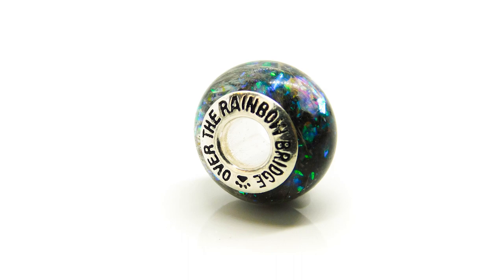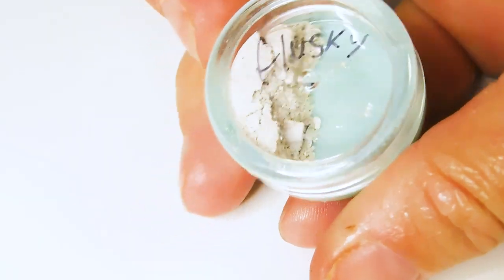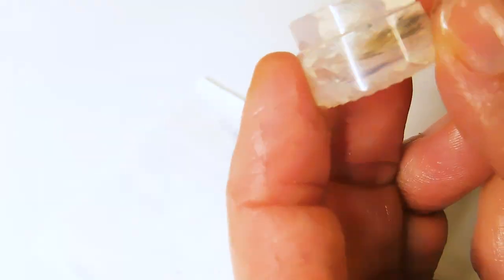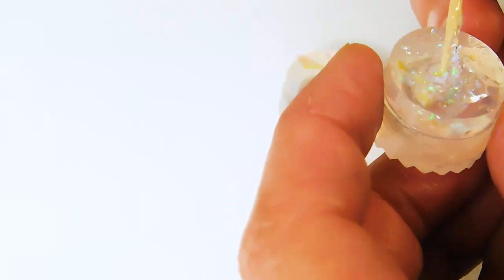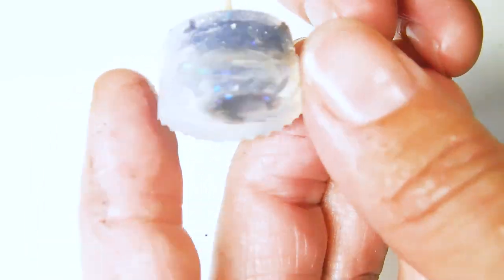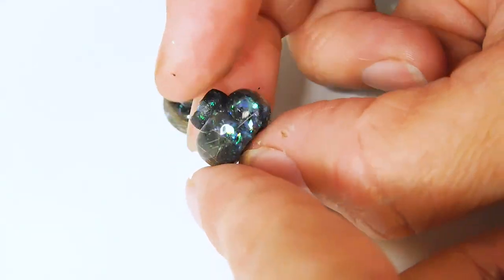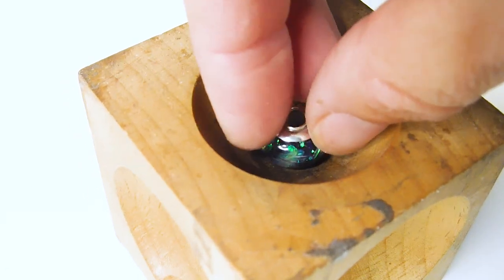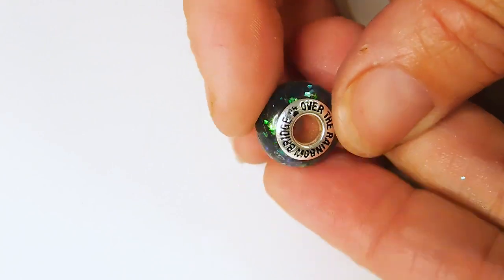Fur and Ashes Rainbow Bridge Bead - ASMR Crafting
Fur and Ashes Rainbow Bridge Bead - tutorial for making a memorial bead for European style bracelets. Please wear full PPE and don't do this around children or pets.

Here's where to see the full blog with the video transcript and all the equipment I used

Learn to work with hair and fur, cremation ashes, breastmilk and umbilical cord on our free and advanced courses

Find out how to send out kits for your clients to post in their elements or inclusions